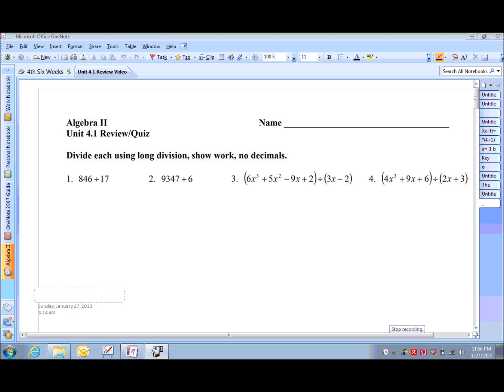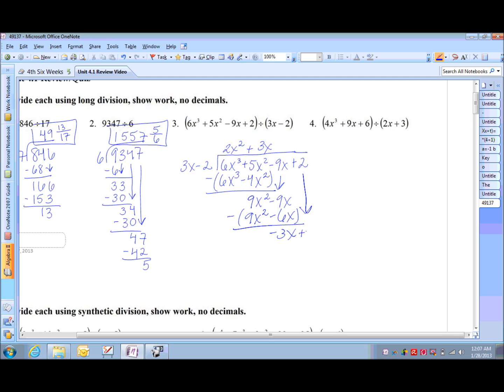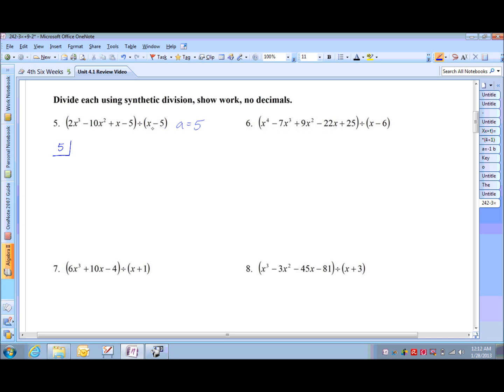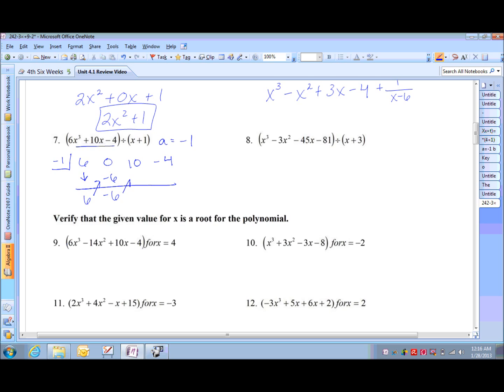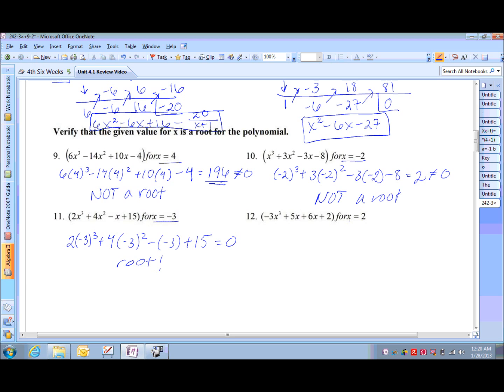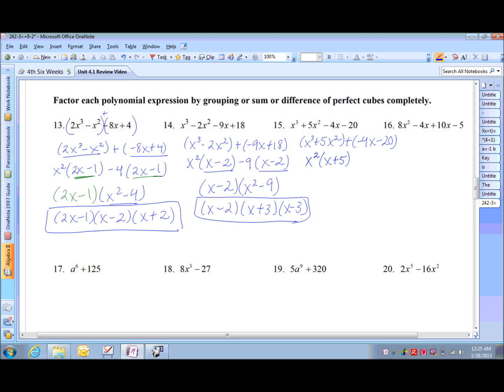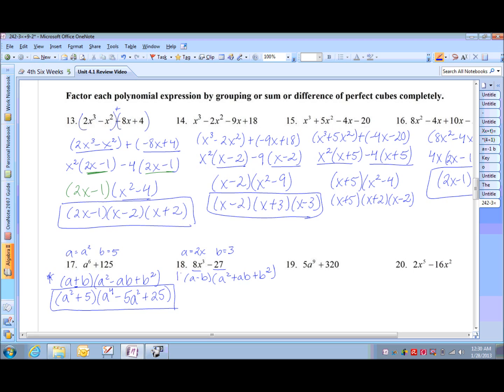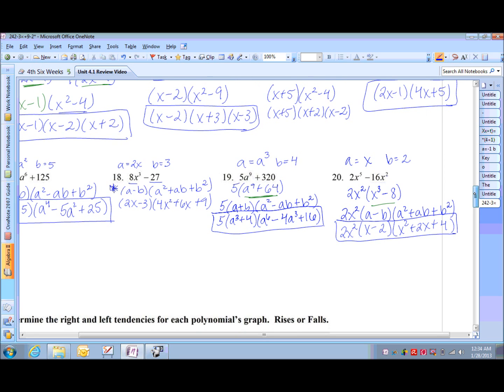Unit 4 1 Review Video Part 1